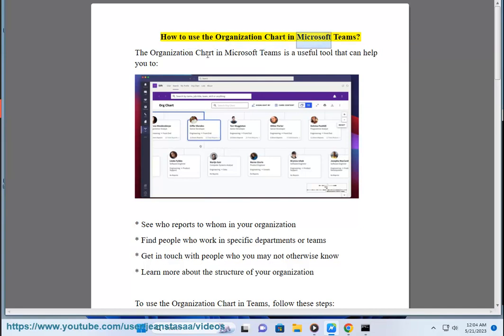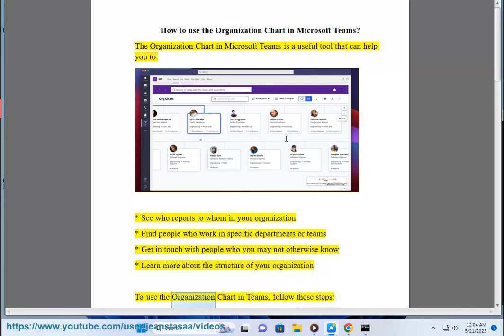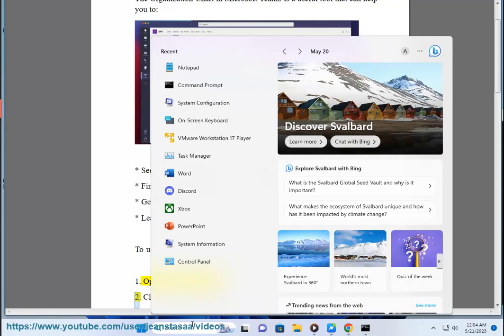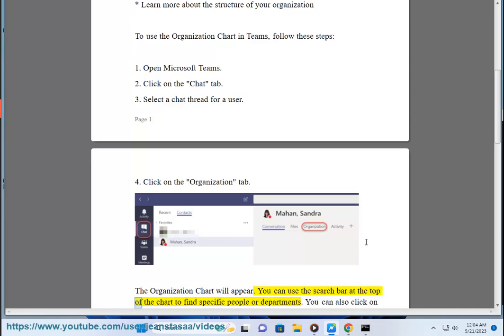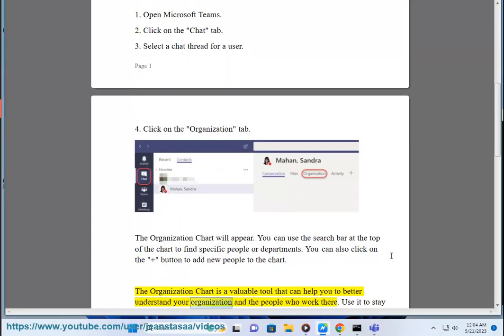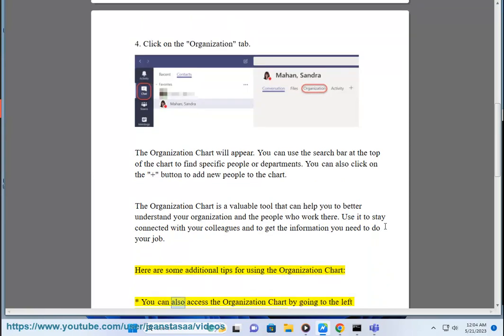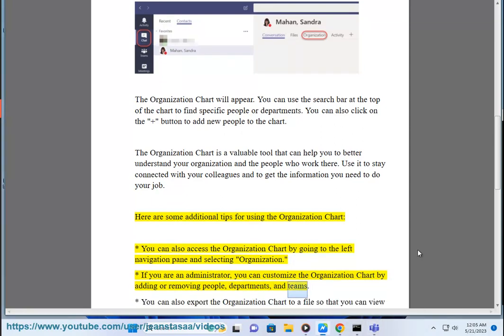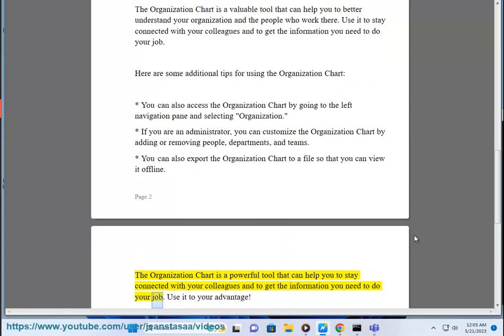Use the Organization Chart in Microsoft Teams! Change the organization chart?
Here's how to Use the Organization Chart in Microsoft Teams.

i. The organization chart in Microsoft Teams is a visual representation of your organization's hierarchy. It can be used to help you find people and teams, and to understand how your organization is structured.

To change the organization chart in Microsoft Teams, you will need to be an administrator. You can then follow these steps:

1. Go to the Admin Center.
2. Select Org-wide settings.
3. Scroll down to Organization chart.
4. Click Edit.
5. Make your changes to the organization chart.
6. Click Save.

Your changes will be applied to the organization chart within 24 hours.

Here are some additional tips for changing the organization chart in Microsoft Teams:

* You can only change the organization chart if you are an administrator.
* You can add, remove, and move users in the organization chart.
* You can also change the title and description of users in the organization chart.
* Changes to the organization chart will be applied to all users within 24 hours.

ii. An organizational chart is a visual representation of an organization's hierarchy. It can be used to help you find people and teams, and to understand how your organization is structured.

Here are some of the ways you can use your organizational chart:

* **Find people and teams:** You can use your organizational chart to find people and teams in your organization.
* **Understand how your organization is structured:** You can use your organizational chart to understand how your organization is structured. This can be helpful for new employees who are trying to get a sense of the organization, or for employees who are trying to understand how their work fits into the overall organization.
* **Communicate with others:** You can use your organizational chart to communicate with others in your organization. For example, if you are working on a project, you can use the organizational chart to identify the people who need to be involved in the project.
* **Plan for the future:** You can use your organizational chart to plan for the future. For example, if you are planning to hire new employees, you can use the organizational chart to identify where the new employees will fit into the organization.

Here are some additional tips for using your organizational chart:

* Keep your organizational chart up-to-date. This will ensure that it is always accurate and that it can be used to effectively communicate with others in your organization.
* Make your organizational chart easy to read. Use clear fonts and colors, and make sure that the information is easy to find.
* Use your organizational chart to your advantage. There are many ways you can use your organizational chart to improve communication, planning, and understanding within your organization.

iii. There are a few ways to insert an organizational chart into a document.

**Method 1: Use SmartArt**

SmartArt is a feature in Microsoft Office that allows you to create diagrams and charts. To insert an organizational chart using SmartArt, follow these steps:

1. Open the document where you want to insert the organizational chart.
2. Click on the "Insert" tab.
3. In the "Illustrations" group, click on "SmartArt".
4. In the "Choose a SmartArt Graphic" gallery, click on the "Hierarchy" category.
5. Click on the organizational chart layout that you want to use.
6. Click on "OK".

A new organizational chart will be inserted into your document. You can then add text to the shapes in the chart to create your organizational chart.

**Method 2: Use a template**

There are also a number of templates available that you can use to create an organizational chart. To insert an organizational chart using a template, follow these steps:

1. Open the document where you want to insert the organizational chart.
2. Click on the "Insert" tab.
3. In the "Illustrations" group, click on "SmartArt".
4. In the "Templates" gallery, click on the "Organizational Charts" category.
5. Click on the template that you want to use.
6. Click on "OK".

**Method 3: Create your own organizational chart**

If you don't want to use a template or SmartArt, you can create your own organizational chart from scratch. To do this, follow these steps:

1. Open the document where you want to insert the organizational chart.
2. Click on the "Insert" tab.
3. In the "Illustrations" group, click on "Shapes".
4. In the "Shapes" gallery, click on the shape that you want to use for the top level of your organizational chart.
5. Draw the shape in your document.
6. Add text to the shape to identify the top level of your organizational chart.
7. Repeat steps 4-6 to create the rest of your organizational chart.